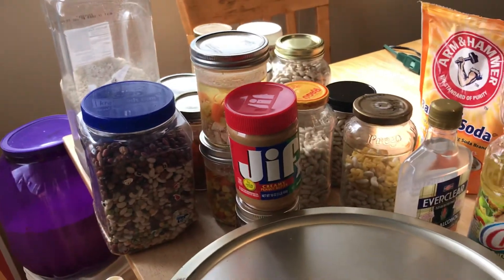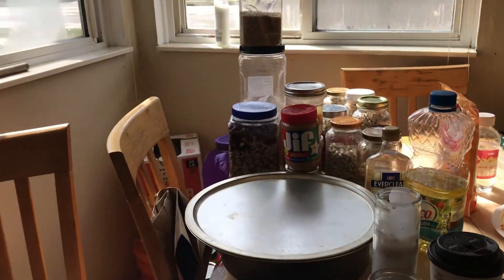Emergency Pantry Remodel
Today we had to completely empty the pantry thanks to black ants. I’m so over it
And our muffler fell off😡